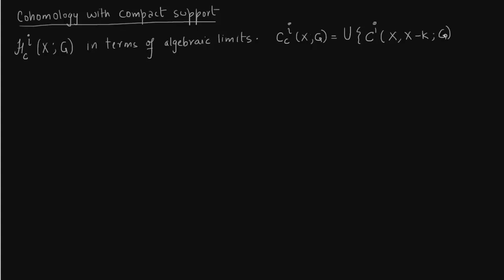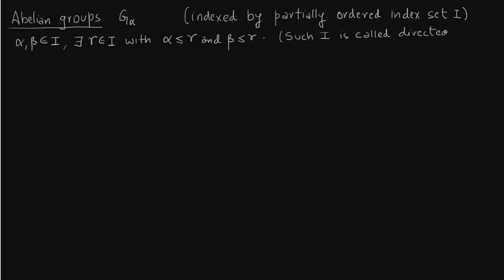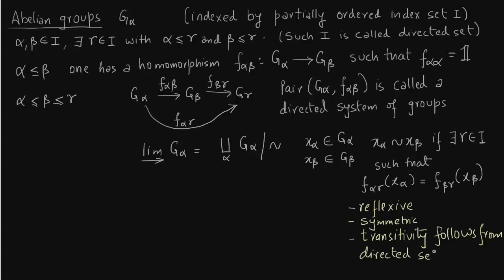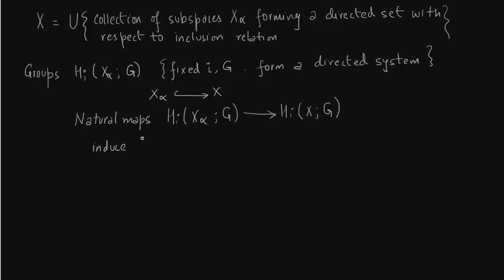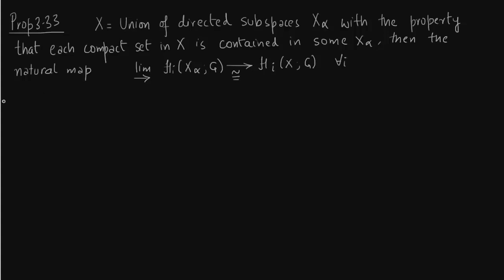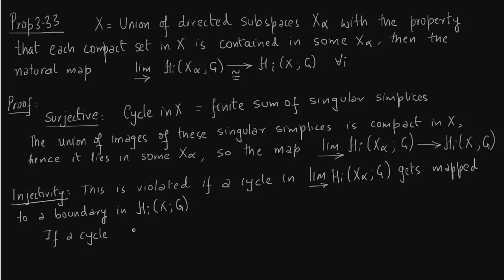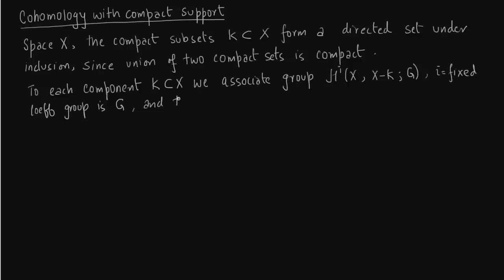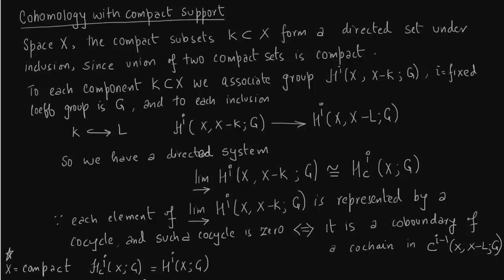What is Direct Limit?